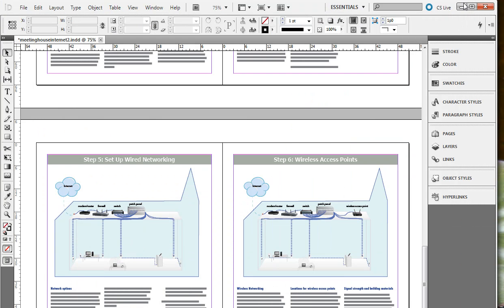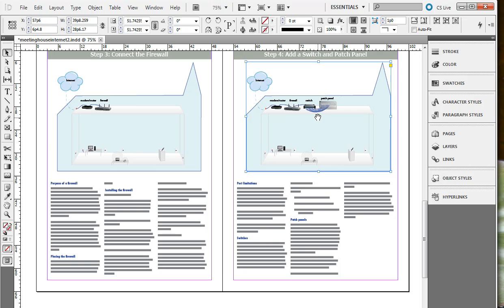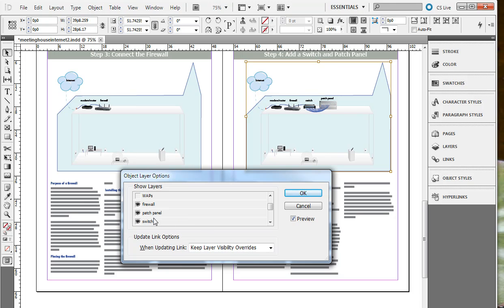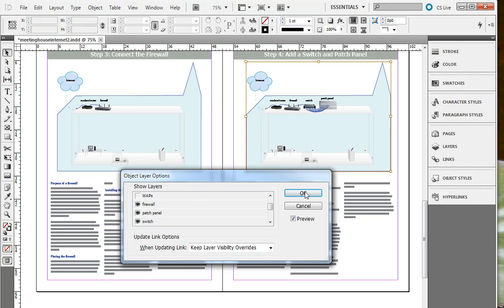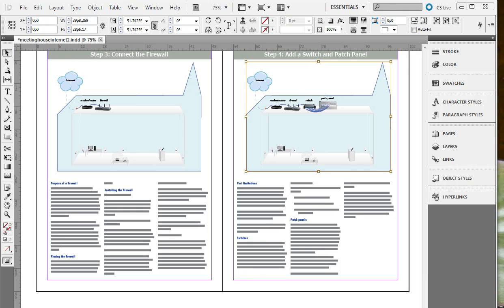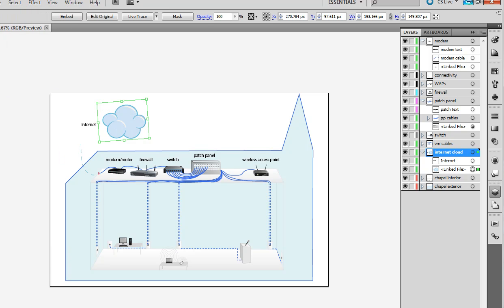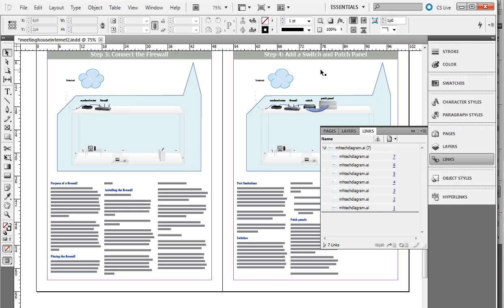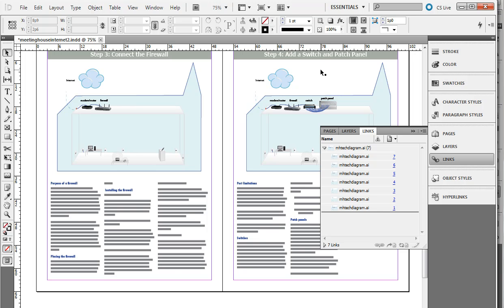Illustrator and InDesign Integration with Layered Images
In this screencast, I show how layered images in Illustrator can be inserted into InDesign in a way that allows you to maintain control over the layer visibility *within InDesign.* You can turn the layers on or off within InDesign based on what you want to show. This control with the layers allows you to use the same image multiple times without duplicating it or exporting it to another format.